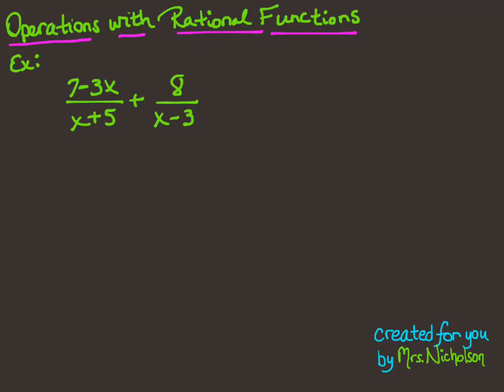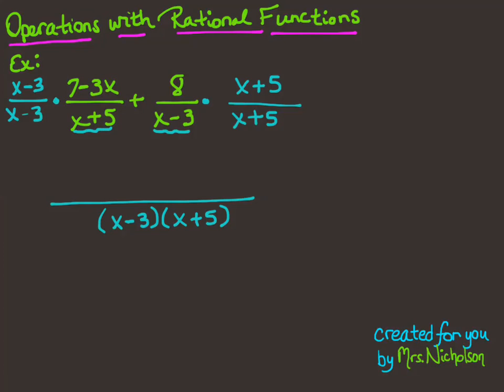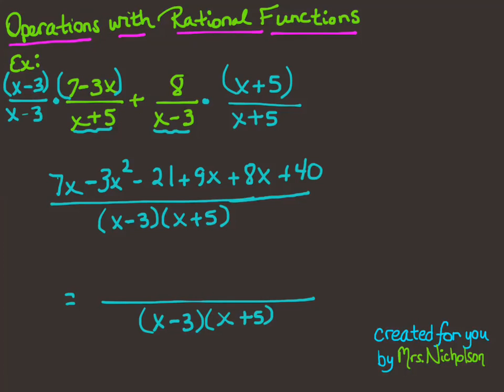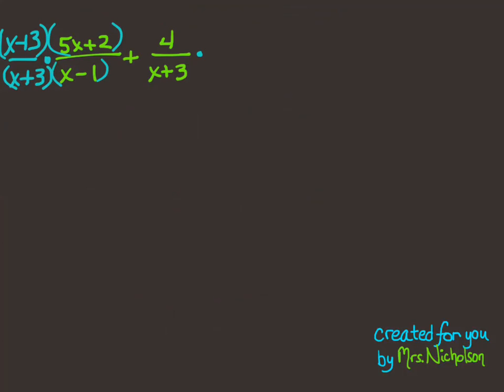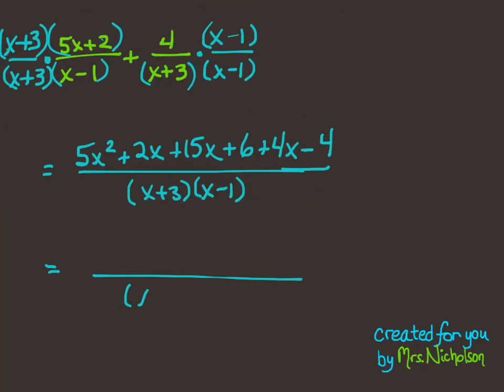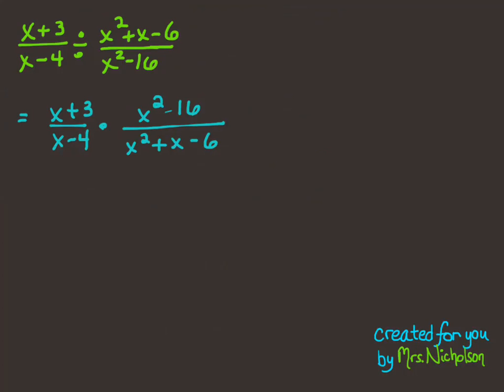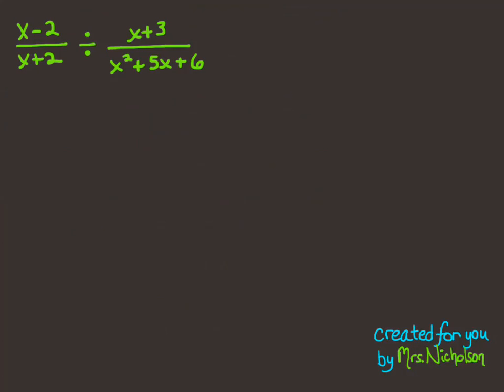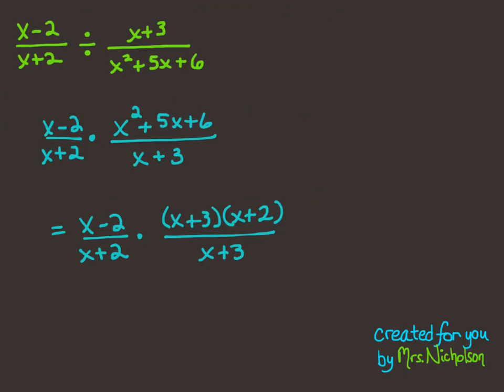Ops with Rational Functions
This video is created for students in Mrs. Nicholson's Pre-Calculus class at North Side High School.  This video covers operations with rational functions (adding and dividing).